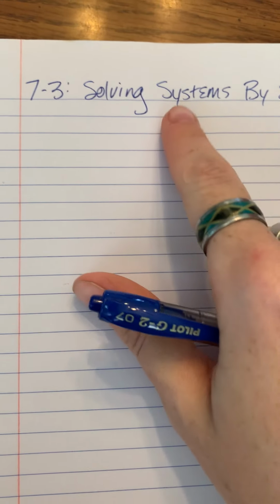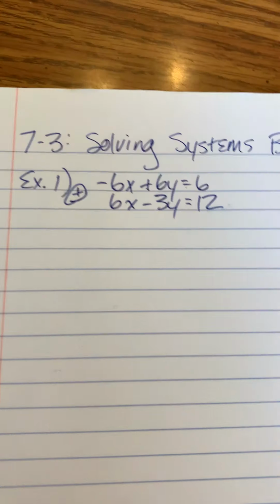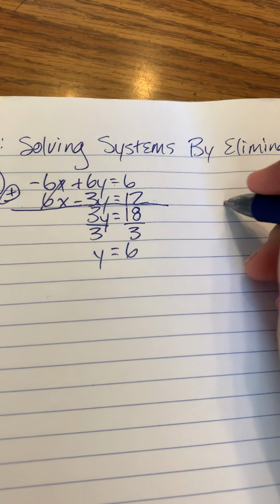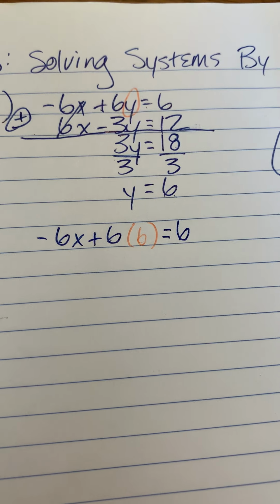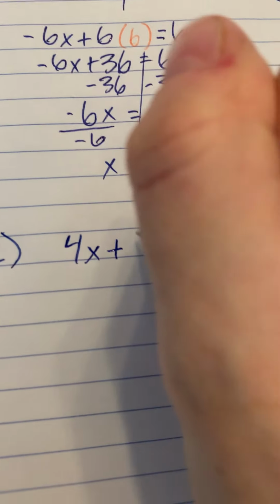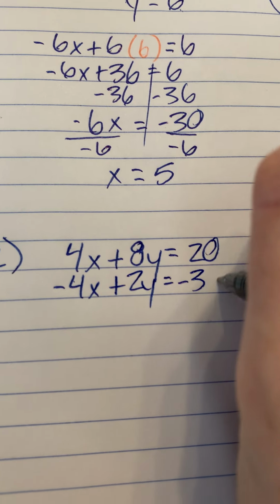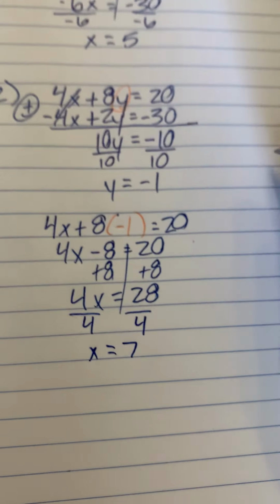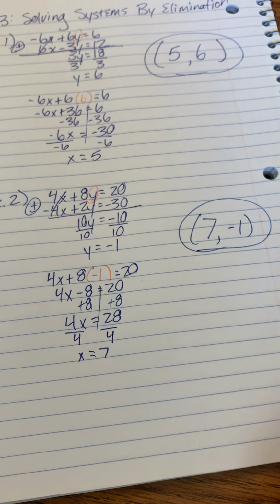Solving Systems by Elimination